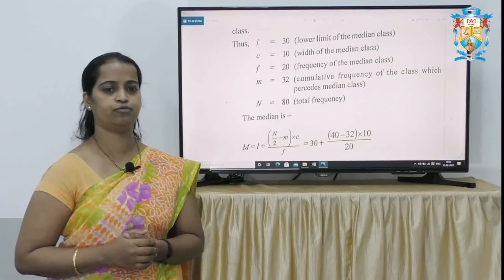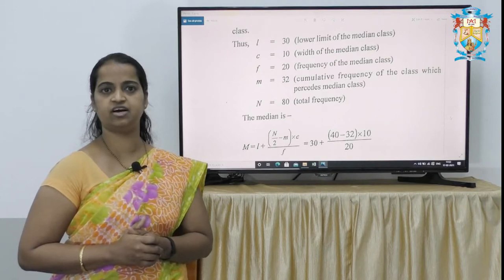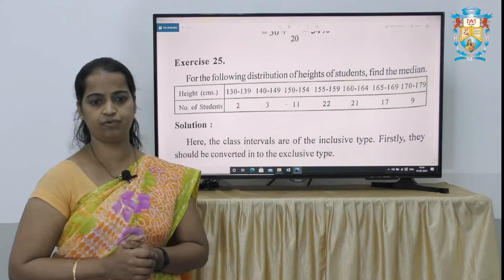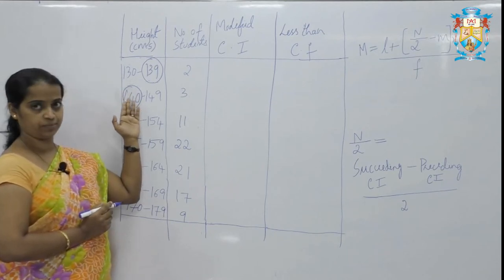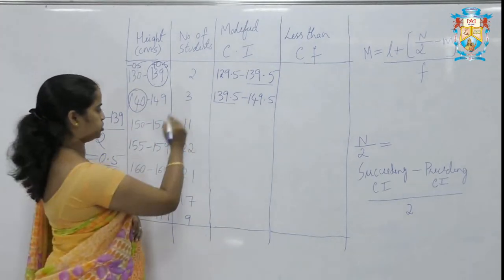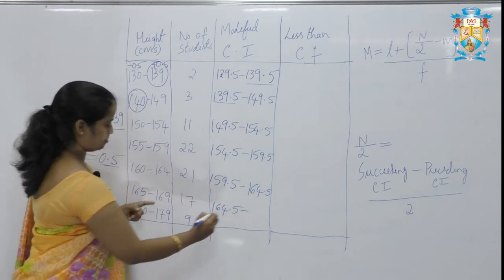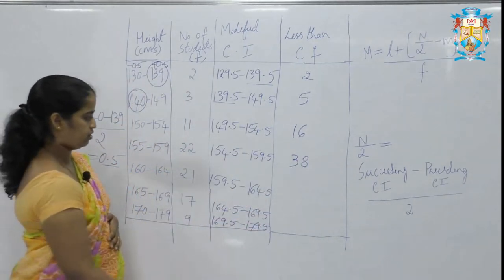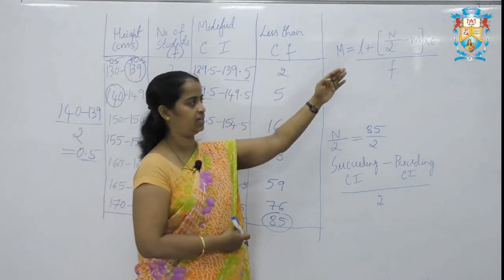Measures of Central tendency: Median by Glanciya Fernandes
Topic     : Measures of Central tendency: Median
Subject : Quantitative Techniques
Course  : B Com
By          : Glanciya Fernandes